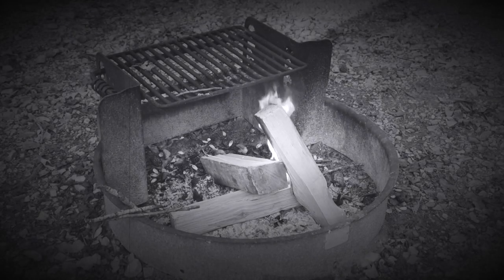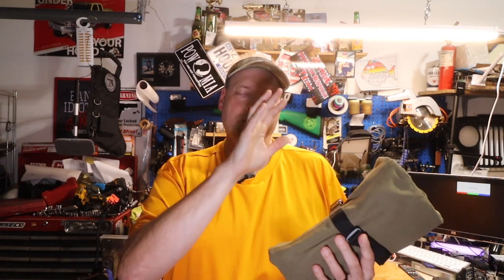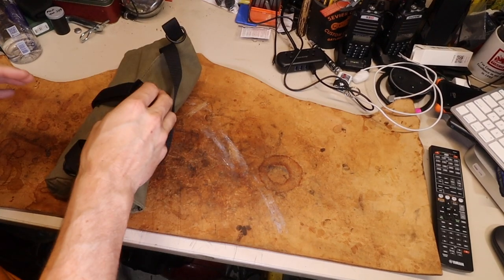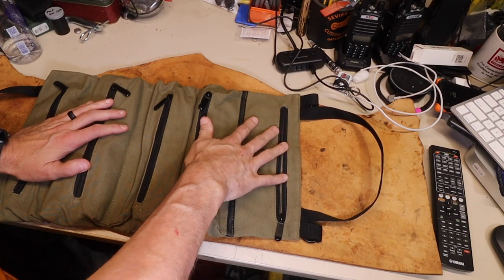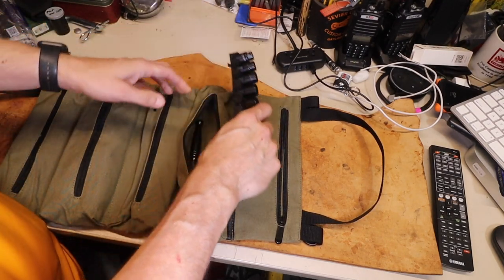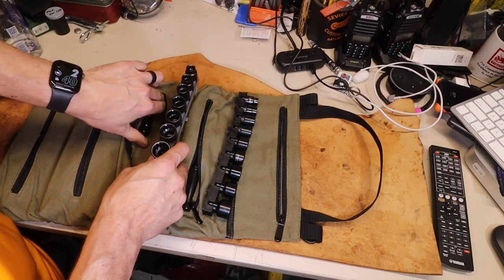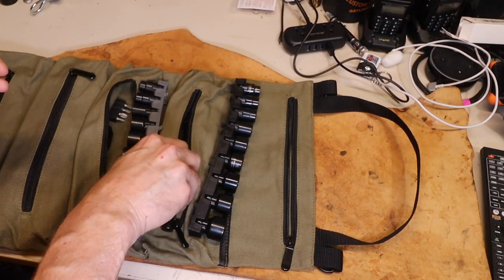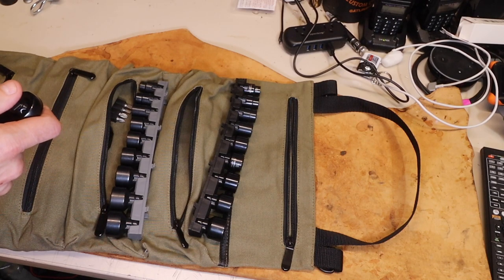Truck Tool Roll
New video alert! See how I organized my truck tools with a simple tool roll.

Tool Roll List

Canon SL3
Insta360 ONE RS
Sony NEX-5N & 5R
GoPro Hero 5 Black & Sessions 4